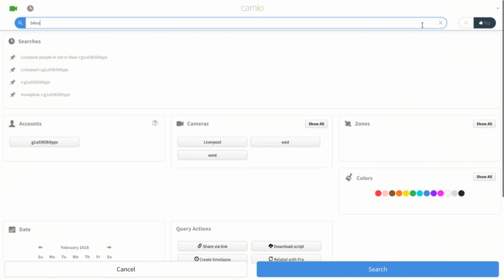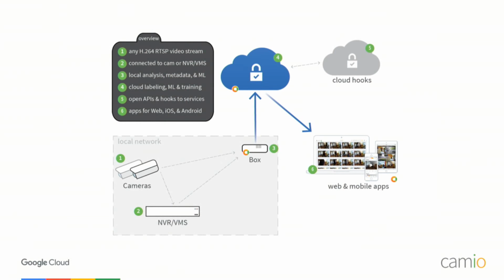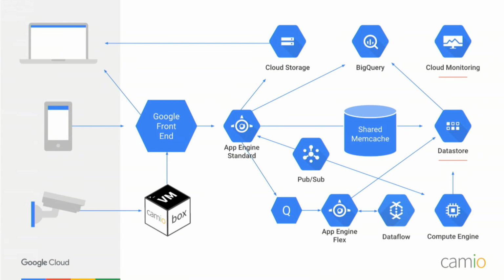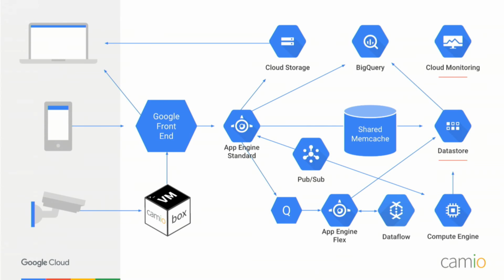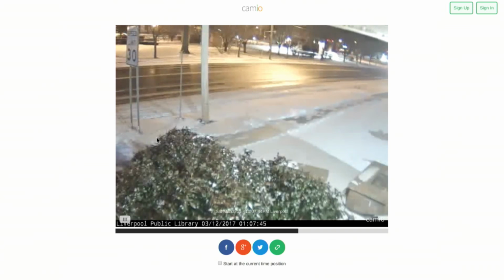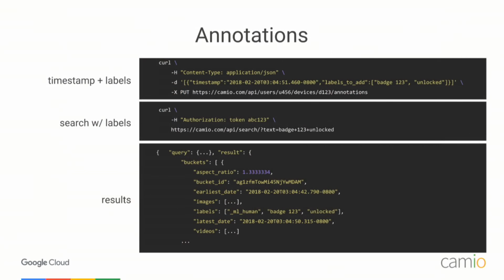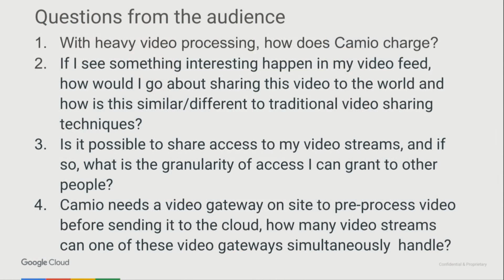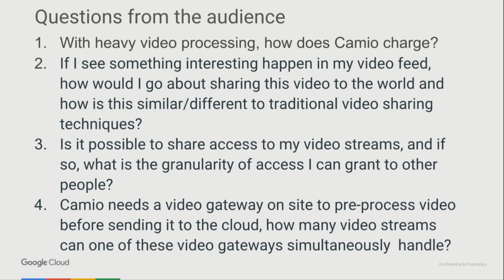Cloud OnAir: Camio and GCP: Using ML for Video Intelligence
Camio will join the Google Cloud team to talk about their success in video intelligence as powered by the Google Cloud Platform. This session will focus on how they manage to deliver insights and actionable info using machine learning.